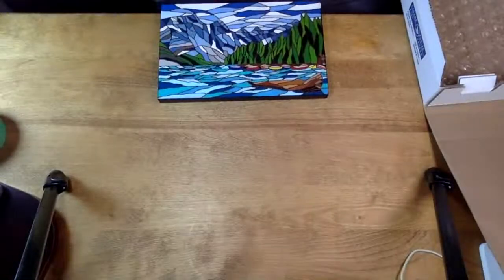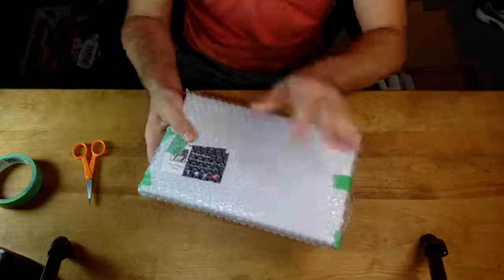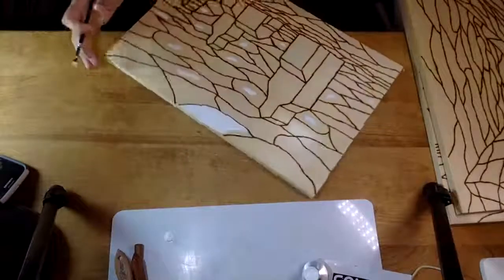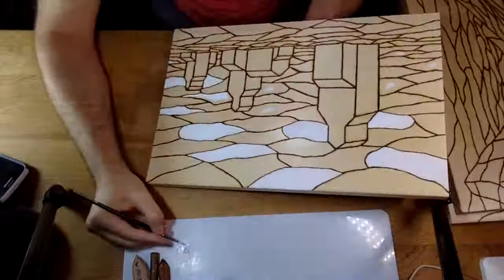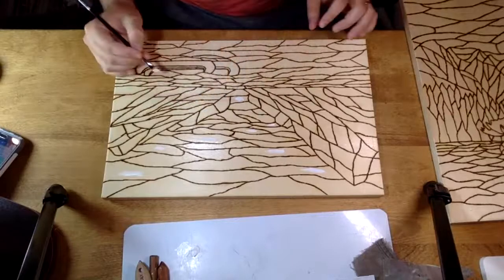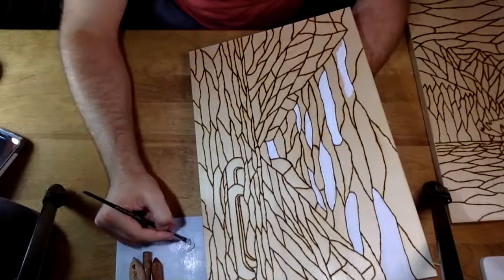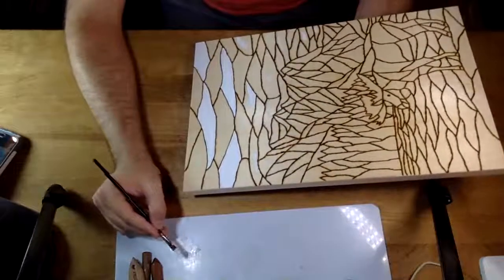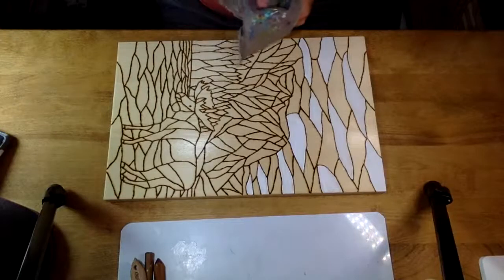Packaging A Painting for Oversea Shipping / Pyrography Painting Work in Progress #3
Tonight we will be doing two things. First, we will be packaging and preparing a painting that will be shipped tomorrow to Switzerland. Second, we will start painting the 3 wood pieces that I burned yesterday and this morning!